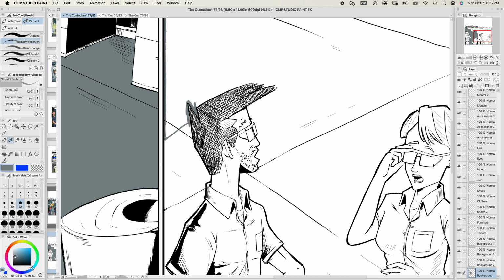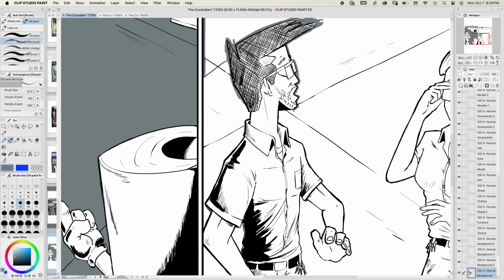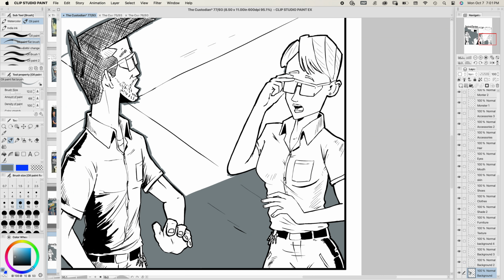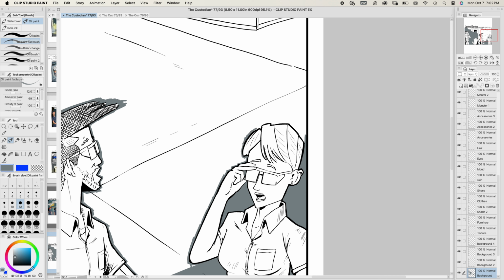Behind the scenes Coloring of Janitorial Services Process Episode 77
This is one of potentially two videos showcasing my coloring process for my comics. And please offer any thoughts you may have. Until next time, Grace and Peace.